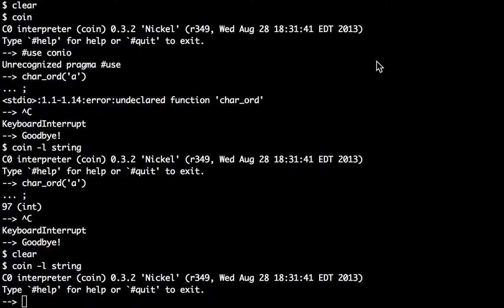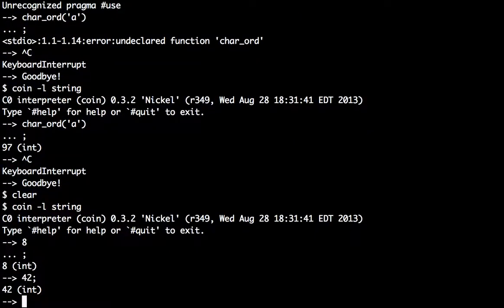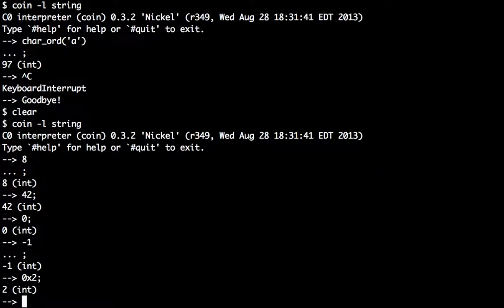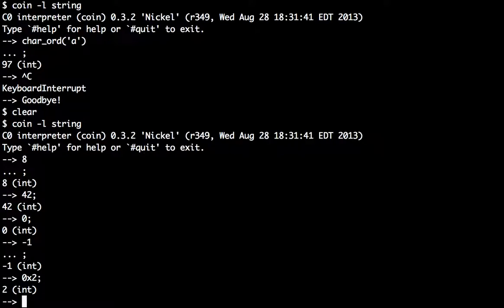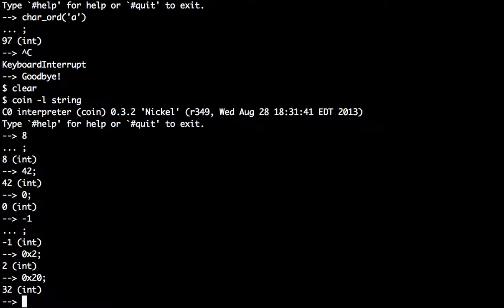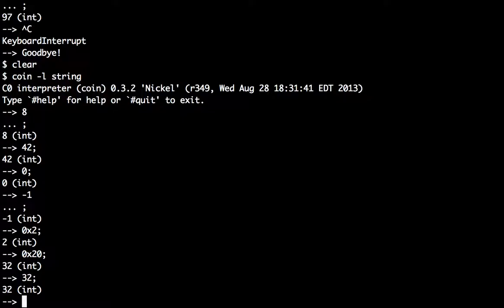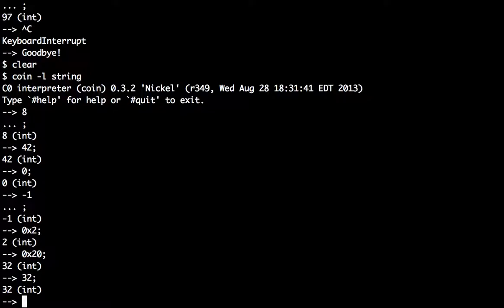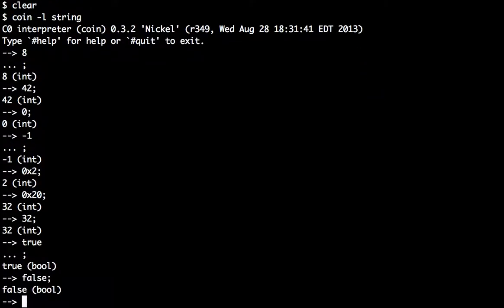CS022 - Lesson 1, Section 1: Data and Types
CS022 - Introduction to Programming in C0
Lesson 1: Types, Math, Variables, Functions, and Contracts
Sections 1: Data and Types